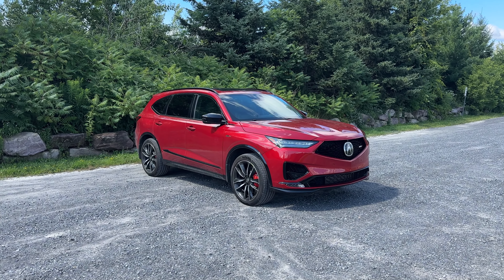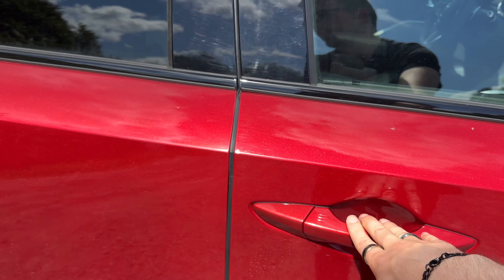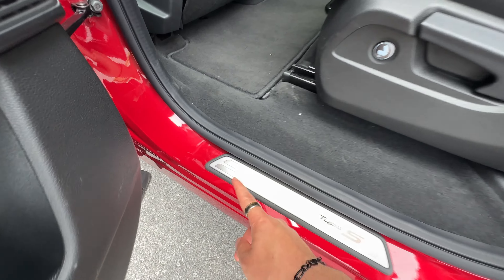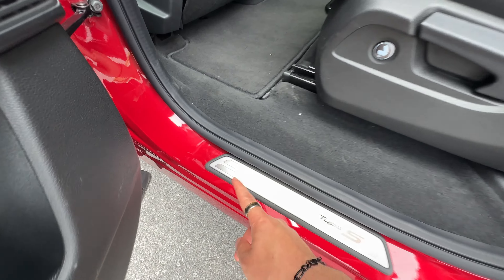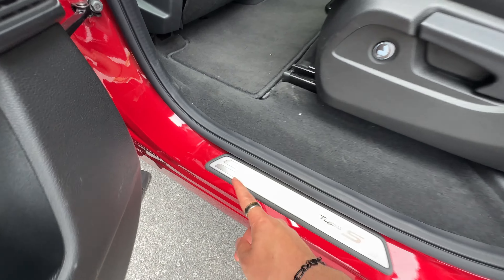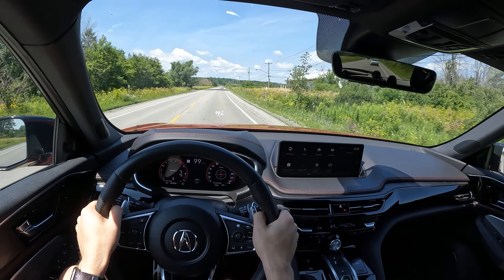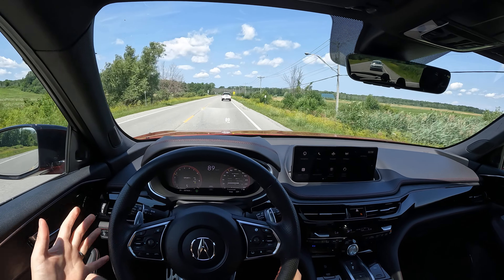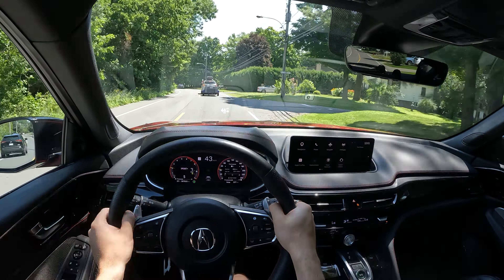Buy Now Or Wait For 2025? | 2024 Acura MDX Type S | POV Review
The 2024 Acura MDX Type S is a 3 row SUV with decent amount of power. The MDX Type S competes with other 3 rows such as the Lexus GX and the Volvo XC90.

There have been some changes for 2025 for the MDX Type S but its nothing that major we will see the front bumper and grille change a bit as well as the wheels and some tech on the inside other than that things are very similar tp the 2024. I really like the looks of all the type s Acura trims the MDX just looks its best with its Type S badge. The thing that disappointed me the most with the outside was the fact that we had really nice looking exhausts but they had no sound. The only exhaust noise we have on the MDX is the pumped in one.

The inside feels like a luxury truck as well we have everything we could ever want or need the adaptive air suspension is really nice and we have so many different massage options. We also get the touch pad to control the infotainment which i am not a fan of but the good new is that for 2025 they have removed it and added a full touch screen. Also the steering wheel is the same as the TLX and I like that as well. Overall the MDX is a really nice looking family SUV with a nice amount of power I always enjoy my time with it.